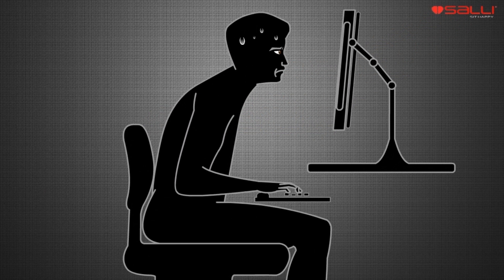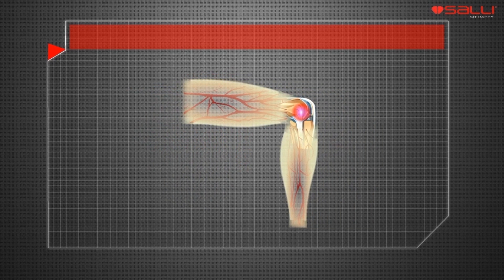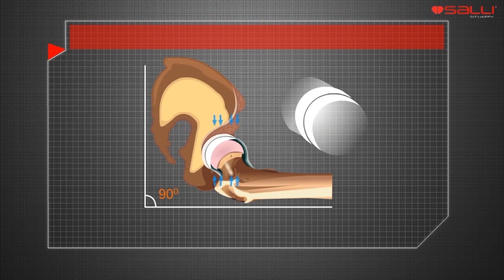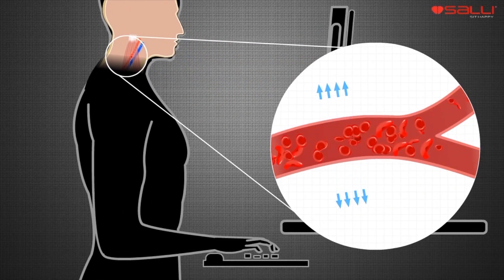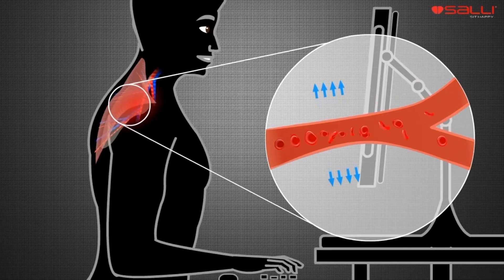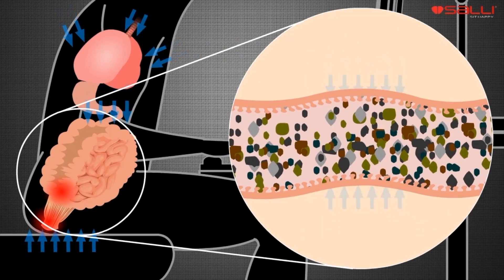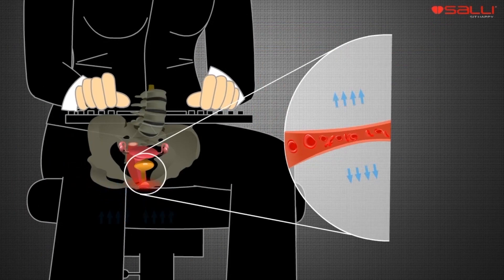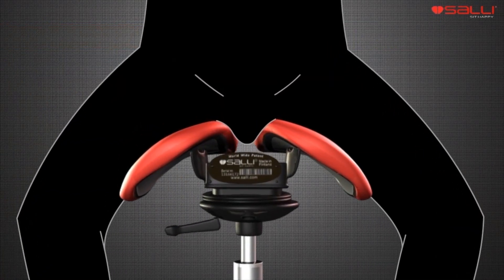Salli Animation about the health benefits of the two-part saddle chair (3 min 52 s)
Salli animation of the benefits of a two-part saddle chair, in realation to these aspects: circulation in legs and into the brain, healthy hip and knee joints, position of the spine, relaxed shoulders, functional intestine, smaller risk of prostate cancer, circulation in the female pelvic area. Music by danosongs.com.